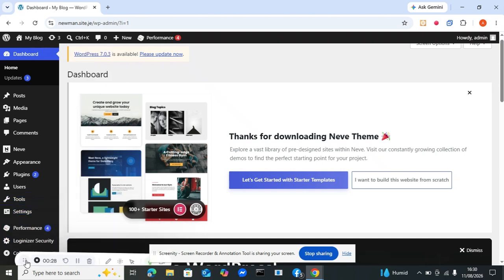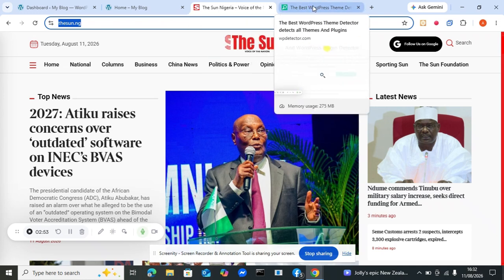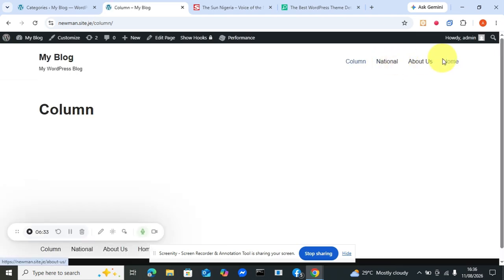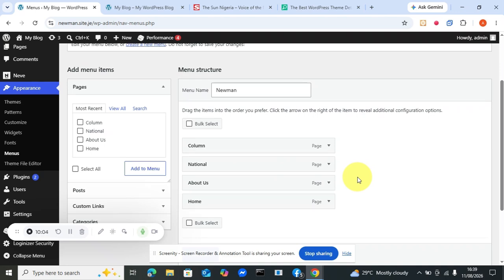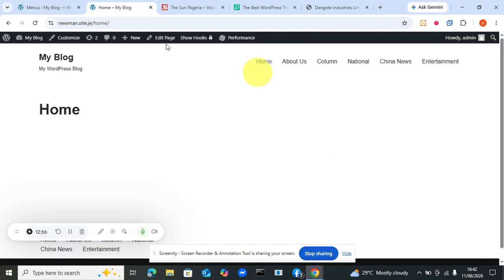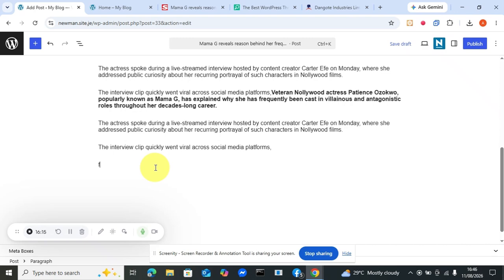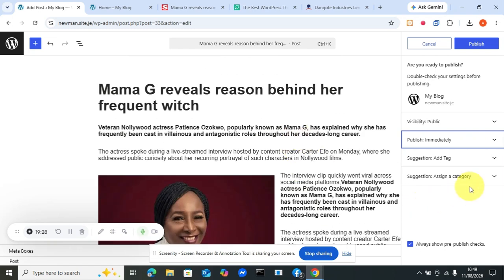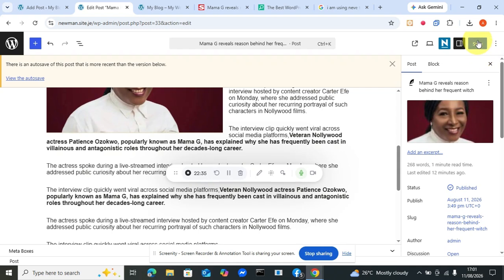How to create categories and post part 5